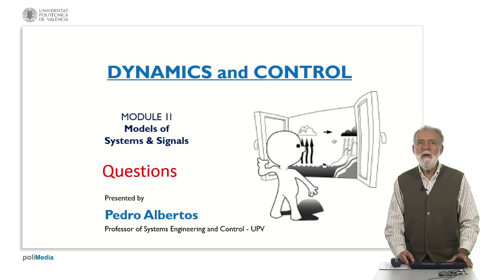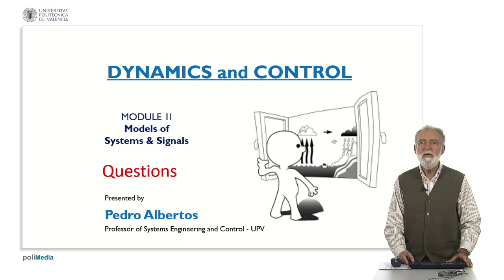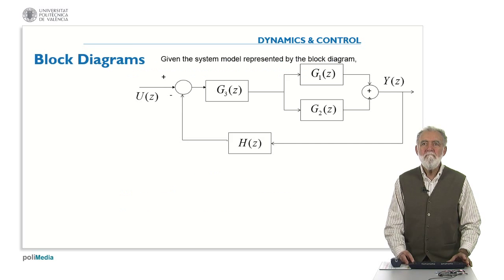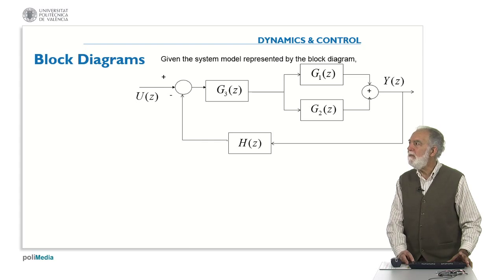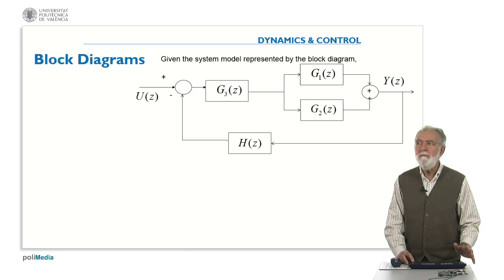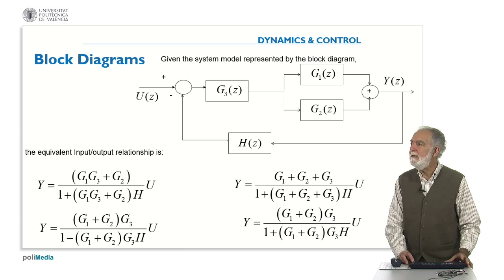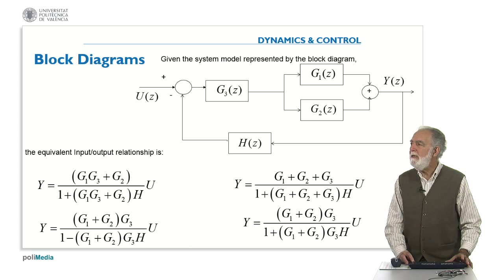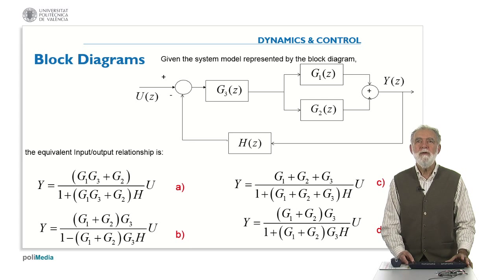M2. Systems and signals. Question 4| UPV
Título: M2. Systems and signals. Question 4

Descripción automática: In this video, the presenter focuses on a review of module two, specifically addressing the fourth question regarding models of signals and systems. The topic of discussion is the utilization of block diagrams to represent systems. The video reminds viewers that systems can be represented using several operations such as having subsystems in series, parallel, or loops. Viewers are then presented with a block diagram of a system model and are challenged with identifying which one of four given options is the equivalent representation of the presented diagram. The audience is encouraged to make their choice and provide justification for it.